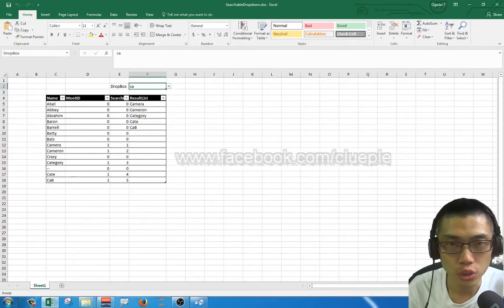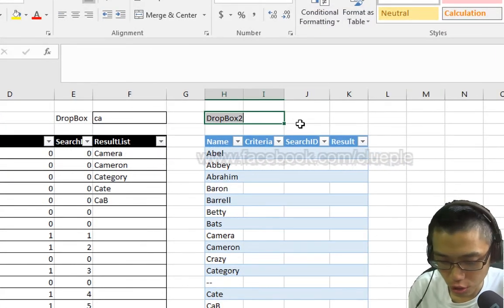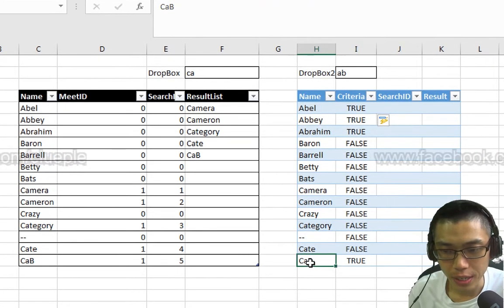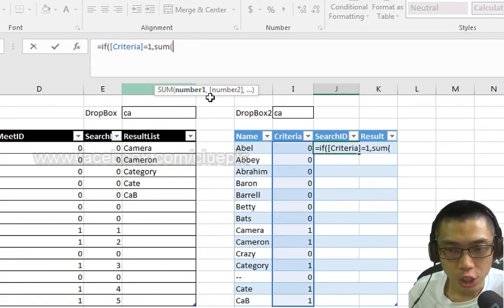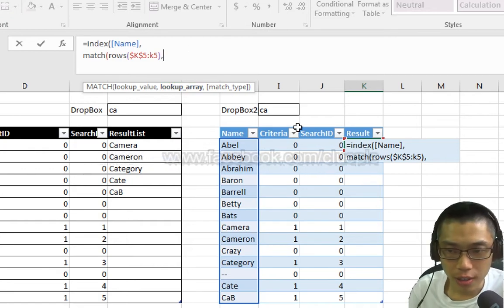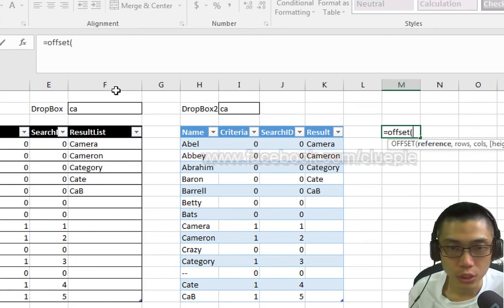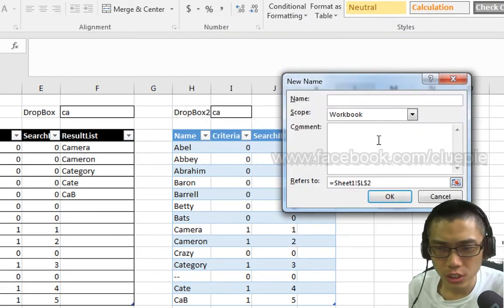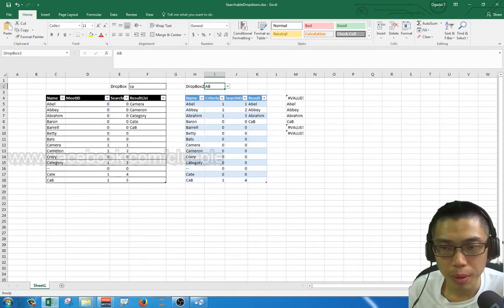Excel Searchable Dropbox Without Macro/VBA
How to create an Excel Searchable Dropbox - Without Macro VBA